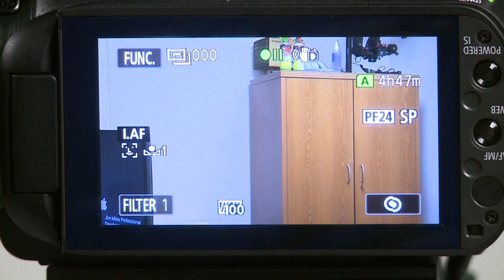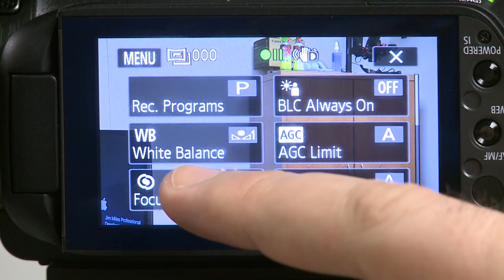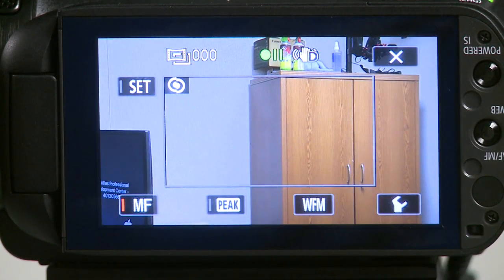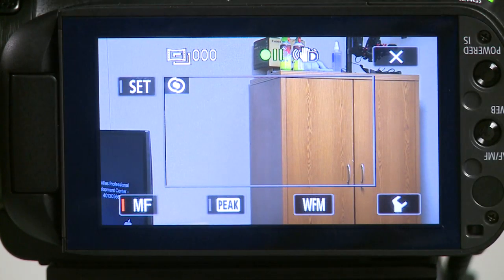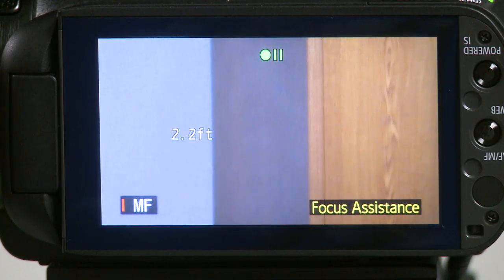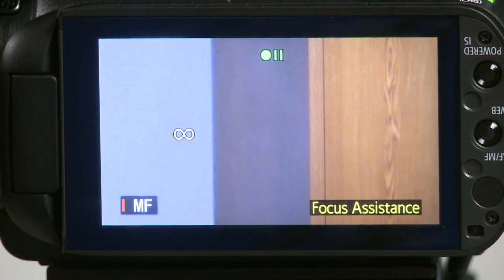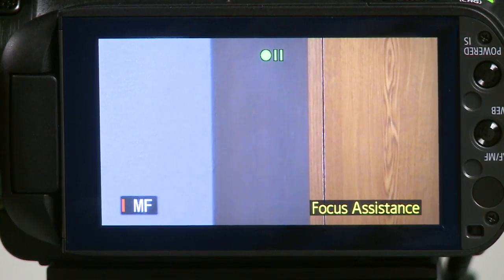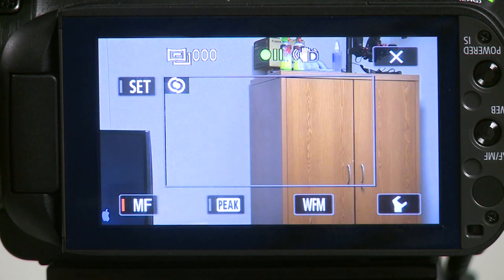08 - Manual Focus